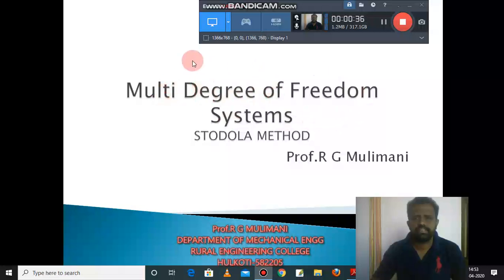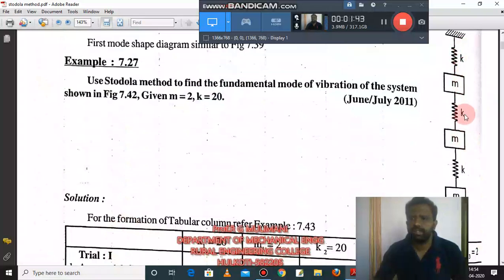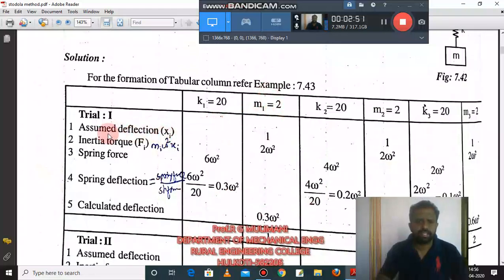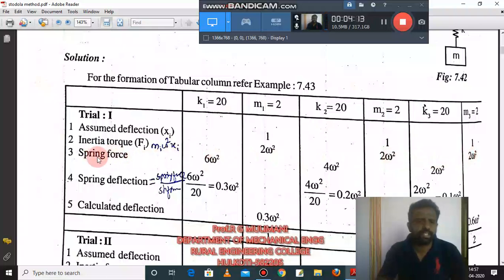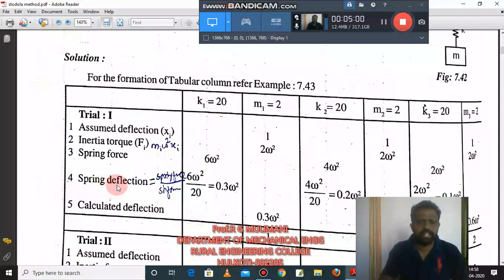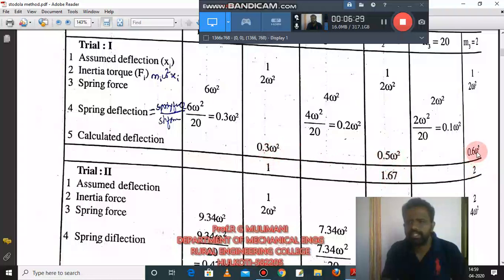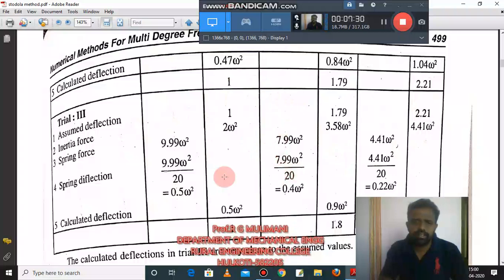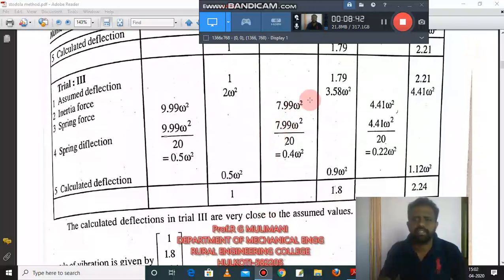Stodola Method - Numerical method